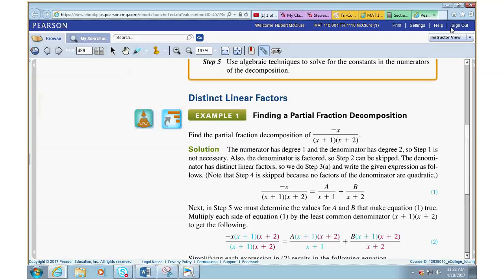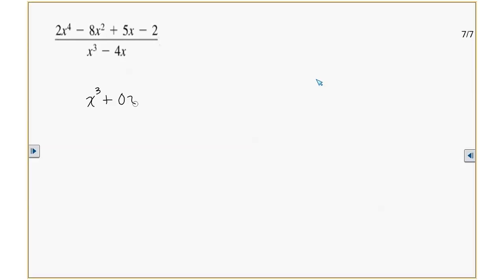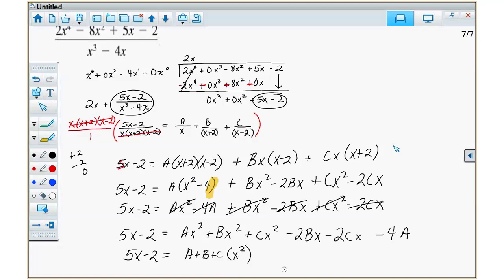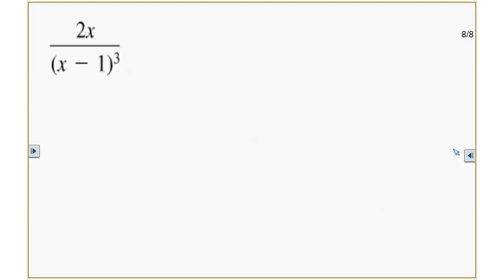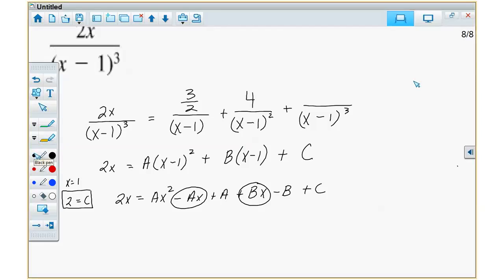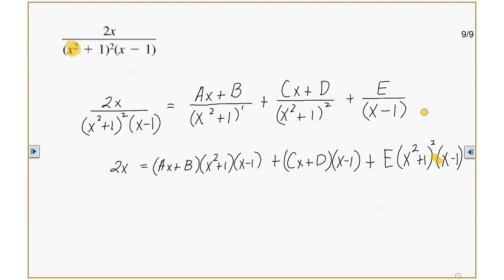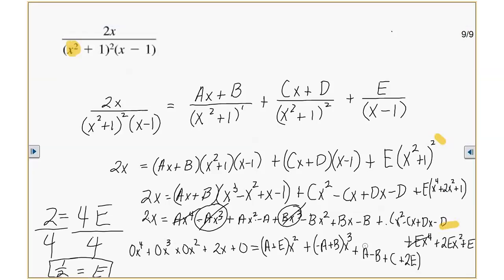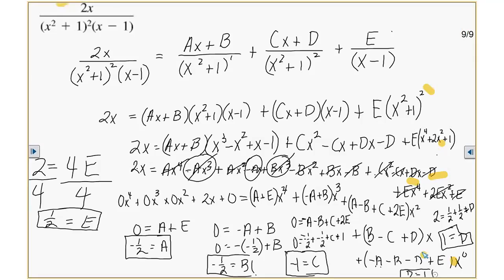6 8 Partial Frac Tuesday, April 18, 2017 11 28 40 AM